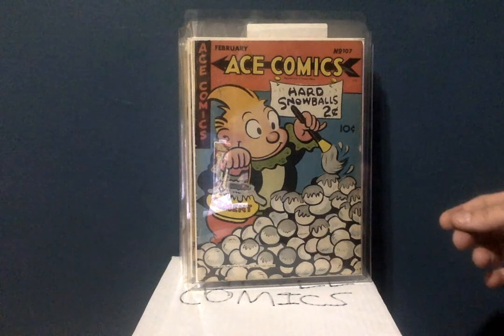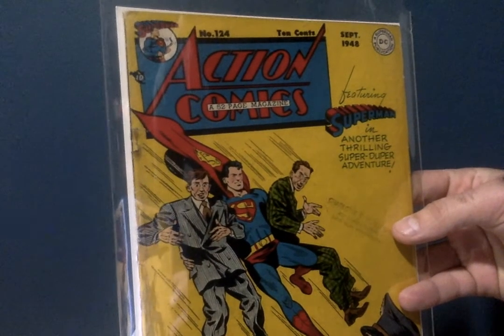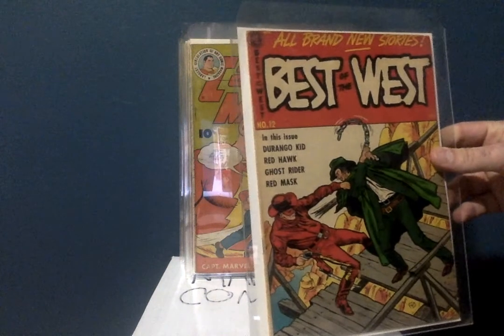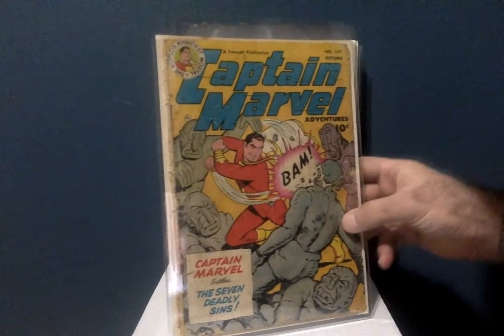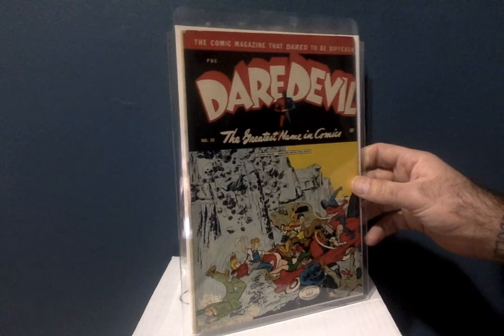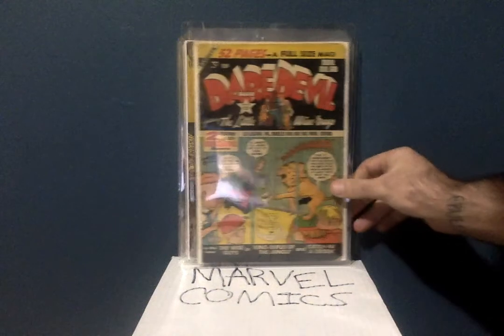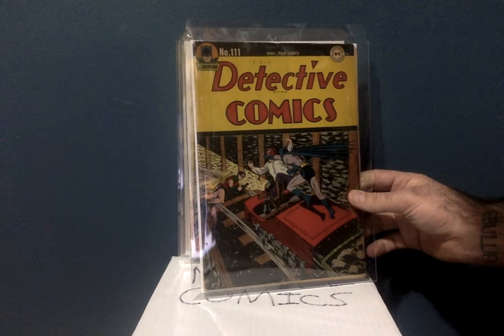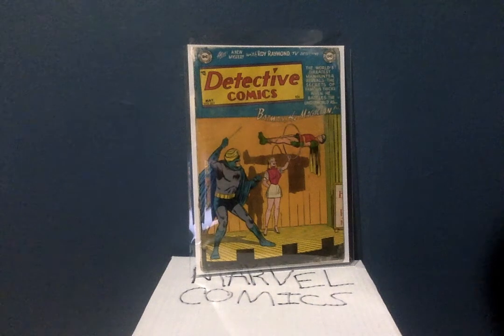My Golden-Age Comic Book Collection #1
This is my 1st Golden-Age comic collection. The Golden-Age stats at 1938 to 1955. This video features characters (Golden-Age) like The Phantom, Superman, Ghost Rider, captain Marvel, Daredevil, The Little Wise Guys, Batman